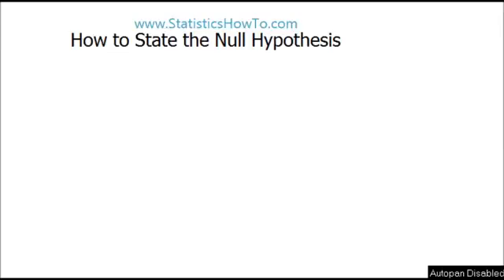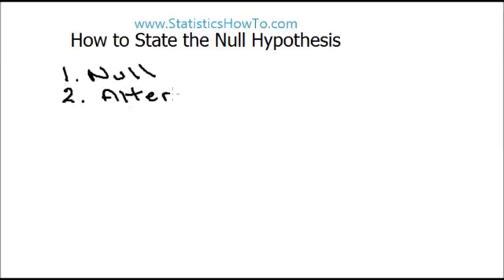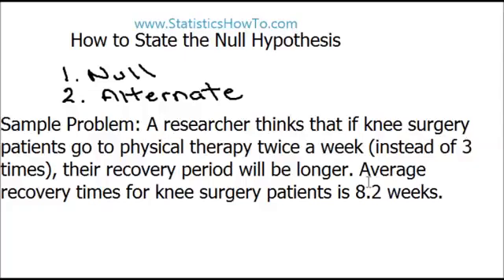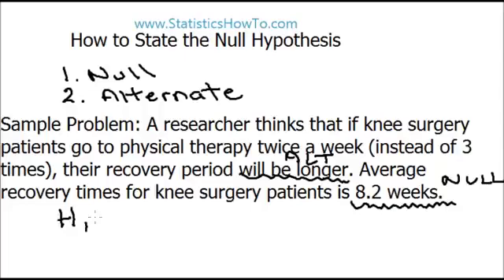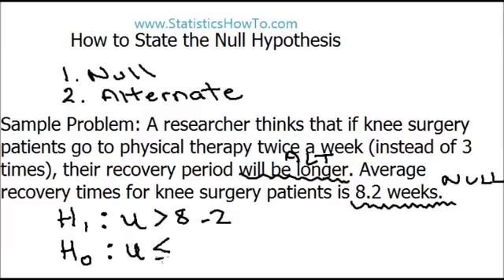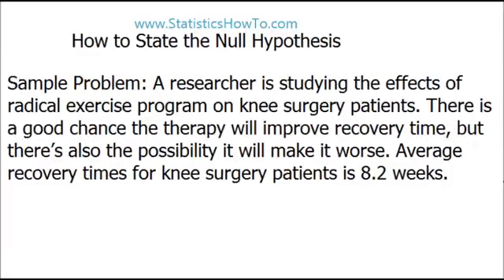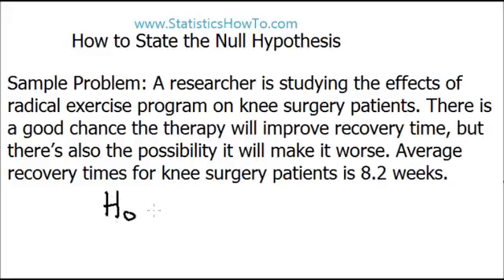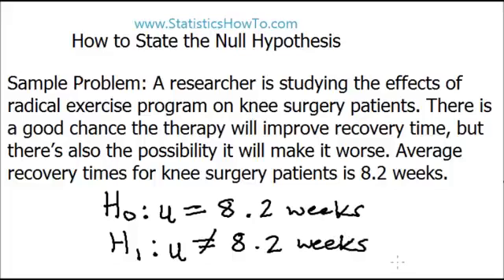How To State the Null Hypothesis and Alternate Hypothesis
The null hypothesis, H0 is the commonly accepted fact; it is the opposite of the alternate hypothesis.